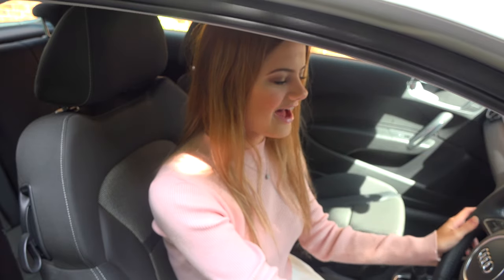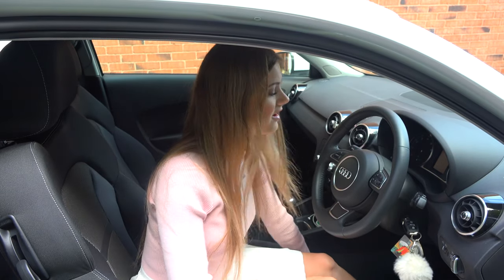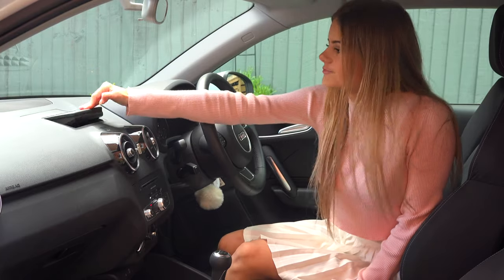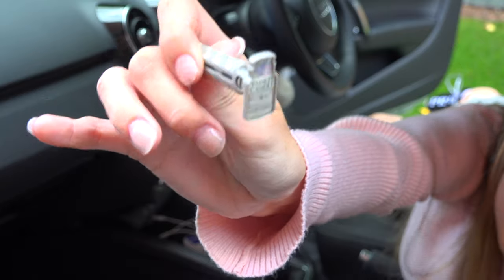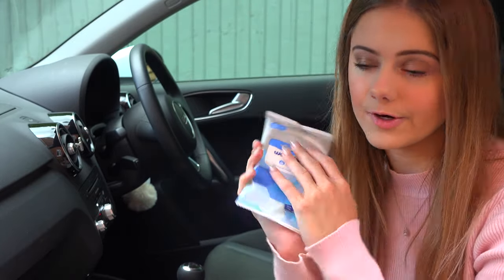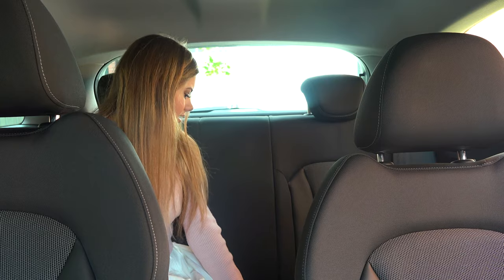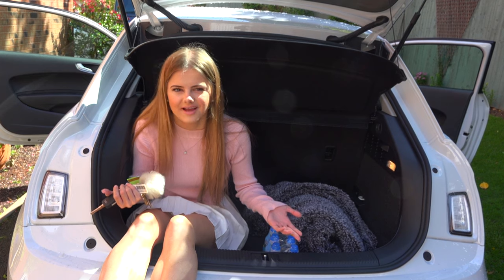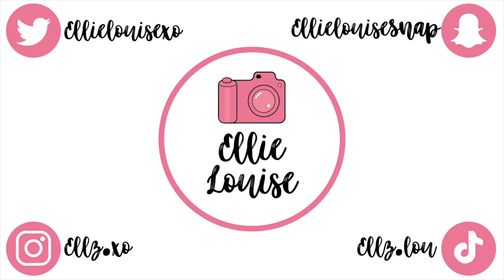My FIRST Car...CAR TOUR!!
I make videos about pretty much anything and everything! My content includes vlogs, montages, skits, sketches, routines, gymnastics and much more coming soon.

~Ellie xo

Age: 17